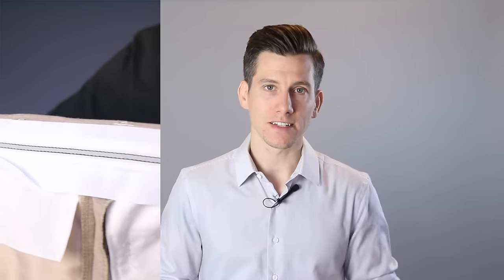How to Keep Your Shirt Tucked In (3 Different Methods You Can Try)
Have you ever had a perfectly good tuck ruined when you lifted your arms up to grab something? Every man has experienced the frustration of his shirt coming untucked throughout the day - sometimes over and over again.

And it sucks because a sloppy tuck or the "muffin top" look completely ruins your style.

So how do you stop your shirt from coming untucked all the time? I have three methods you can use, and they're all completely different from each other. I recommend you try each one. But if you really want to keep your shirt tucked in, definitely get yourself some shirttail garters like the ones I'm wearing from KK & Jay.

01:01 Technique #1: Shirt Stays
03:02 Technique #2: Rubber Grips
04:00 Technique #3: The “Undertuck”

Undershirt (Amazon)

🧍🏻My Sizes

📸 My Gear

🛠️ Resources

👕 Style Guides